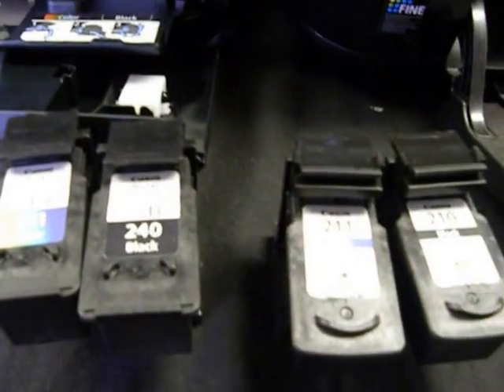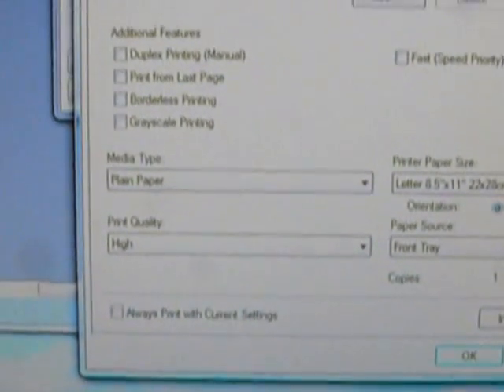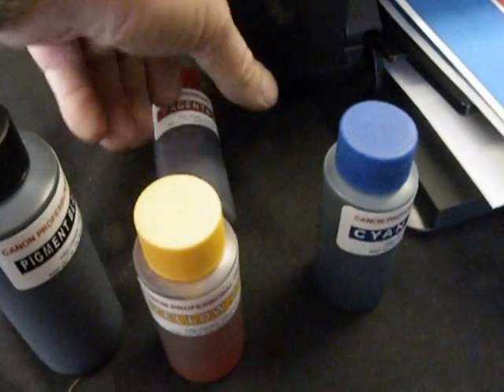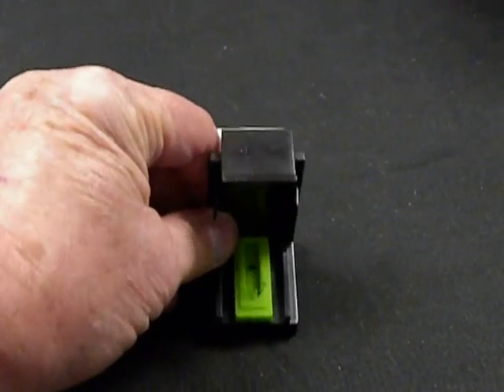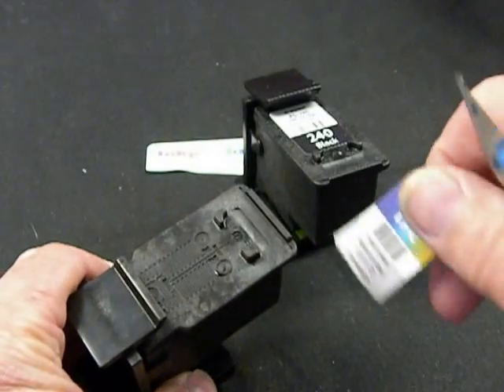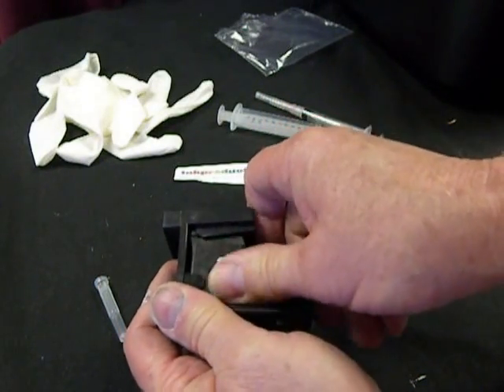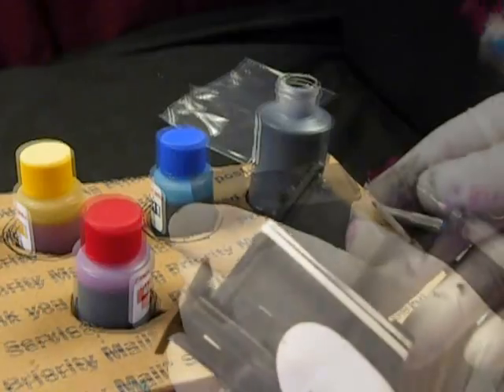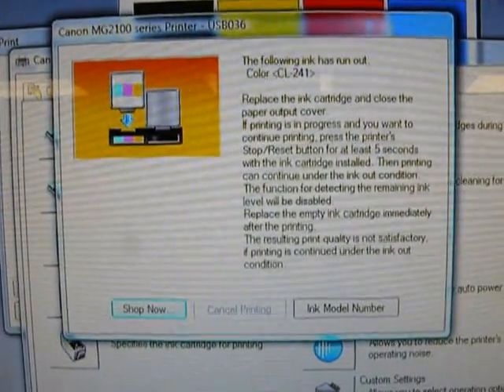REFILL KIT FOR CANON PIXMA MG / MX Series That Use CL241 and PG240 Cartridges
REFILL KIT FOR CANON PIXMA-MG2120-MG2220-MG3120-MG3122-MG3220-MG4120-MG4220-MX372-MX392-MX432-MX439-MX452-MX512-MX522 CARTRIDGE NUMBER PG240 / CL241

Refill Kits That Work!
Our New Ultra Color High Definition Ink™
For For use in, PG-240, CL-241 Cartridges.
OEM Quality Ink That Will Never Clog your Print Head!